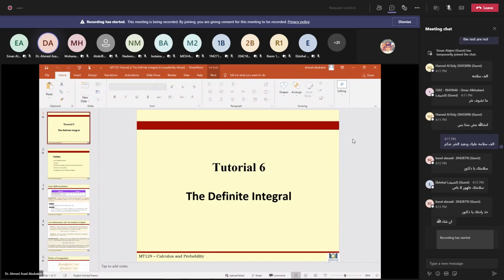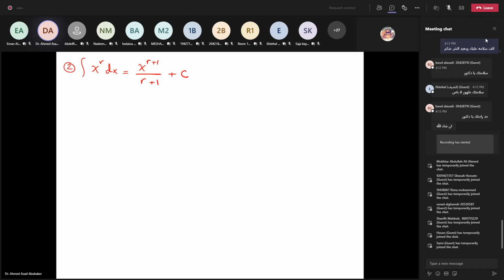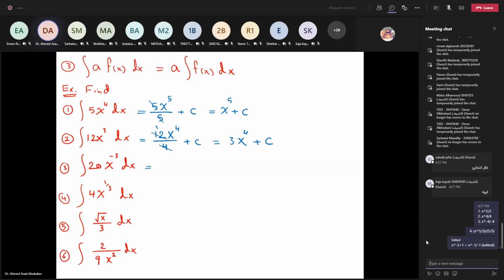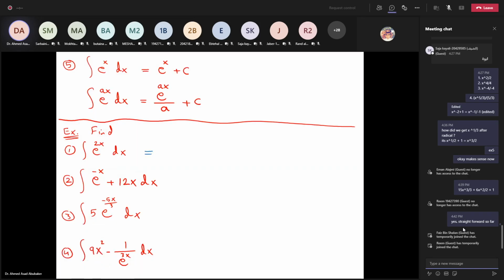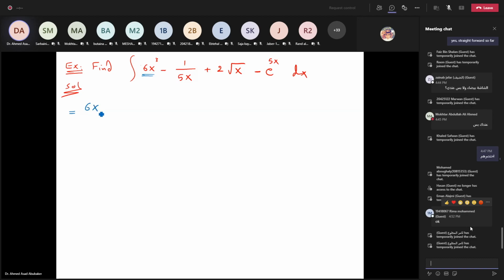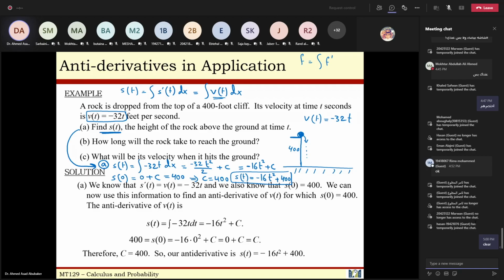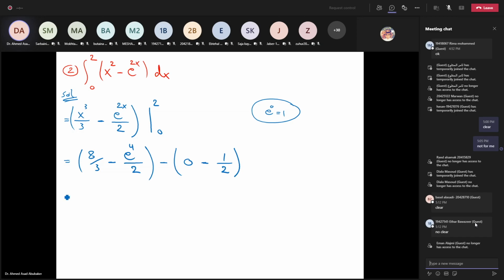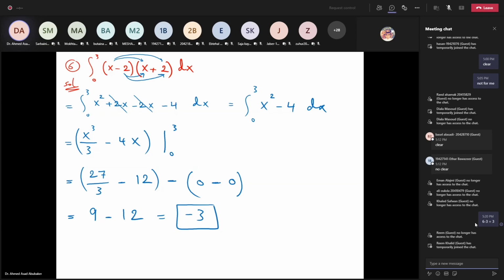MT129 - Lecture 9 - Dr.Ahmad Abubaker